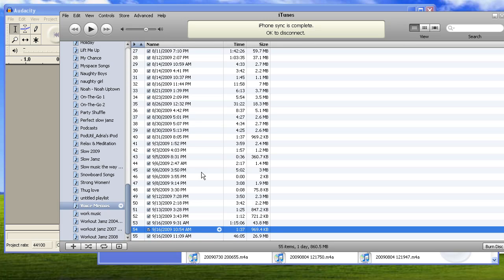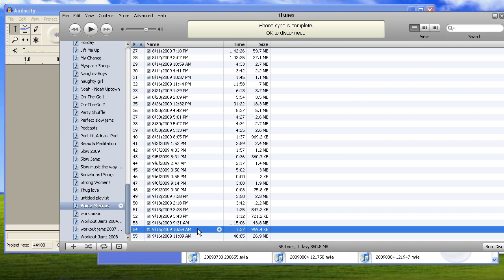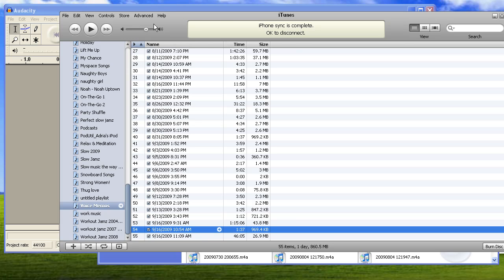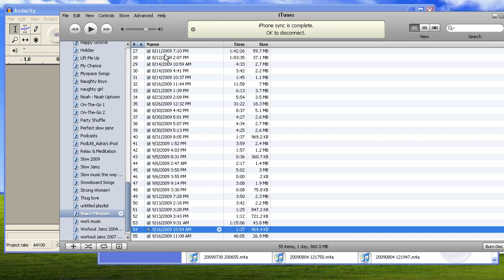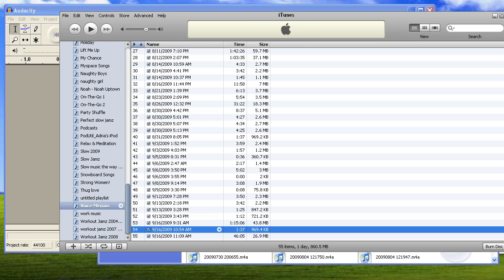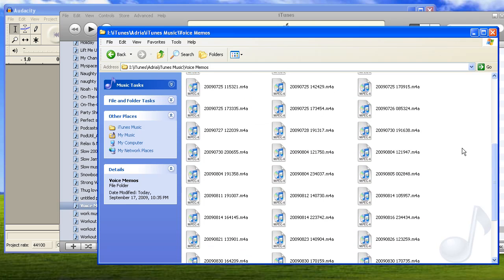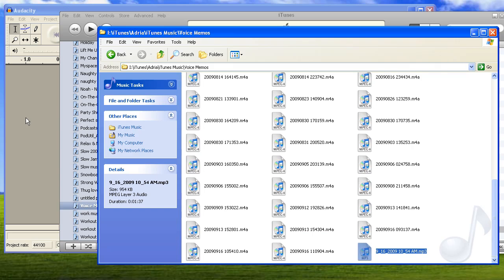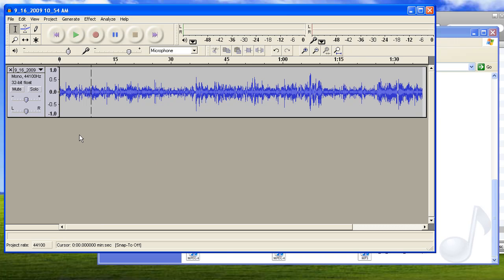Convert iPhone Voice Memo to MP3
I will show you how to take an iPhone voice memo and convert it to mp3 for easier editing in a program like Audacity.  I record my speaking presentations and then edit them later this way.